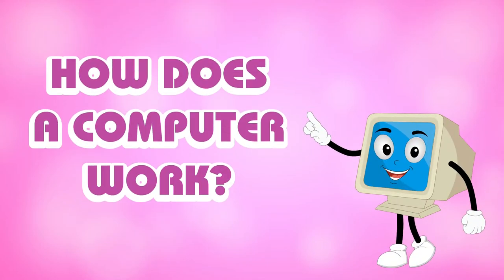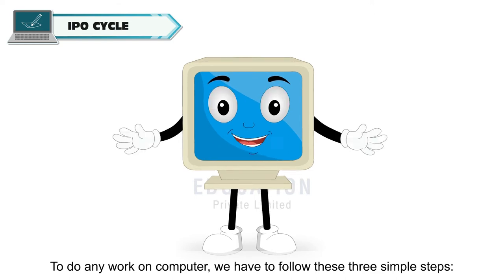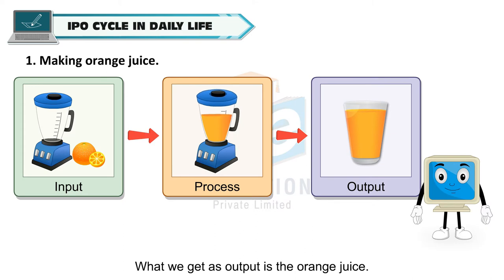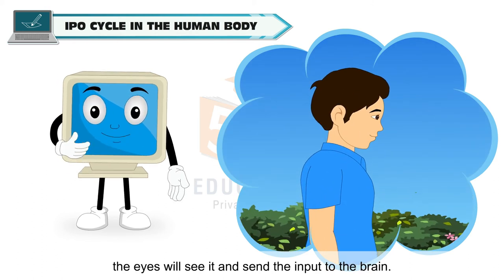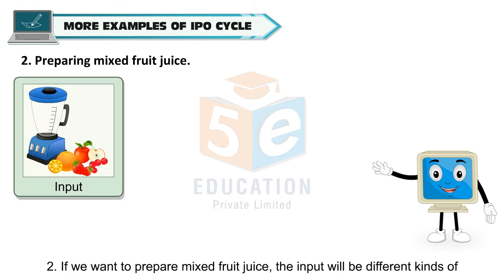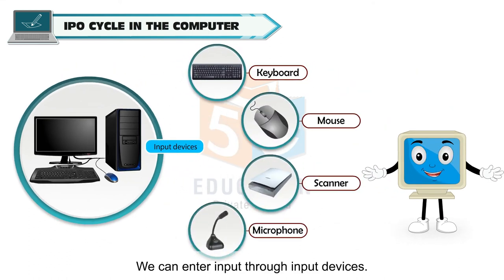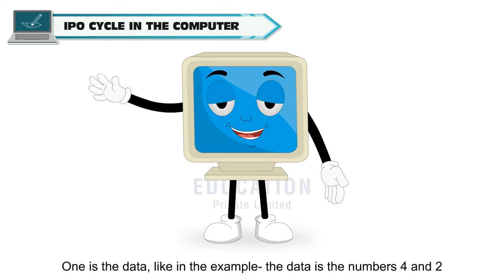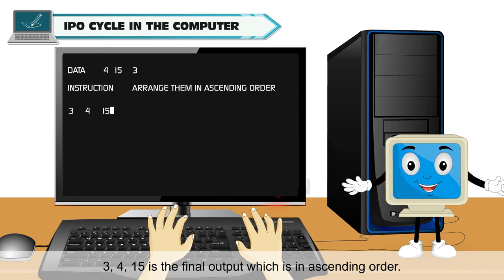HOW DOES A COMPUTER WORK? CLASS-2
TOPIC  :  ( HOW DOES A COMPUTER WORK ?  )
CLASS : 2